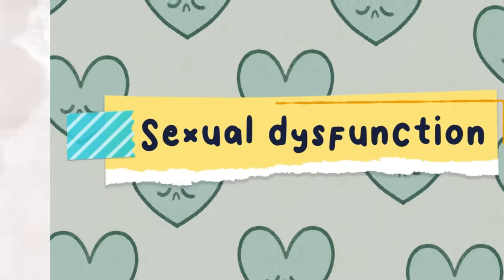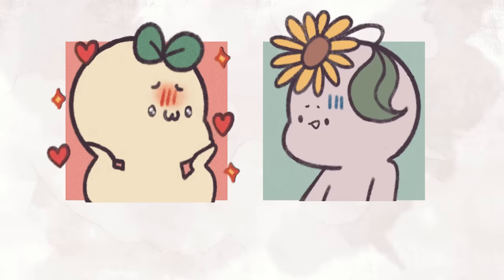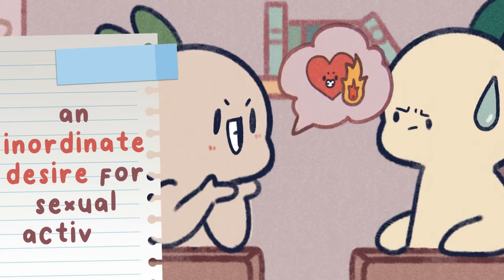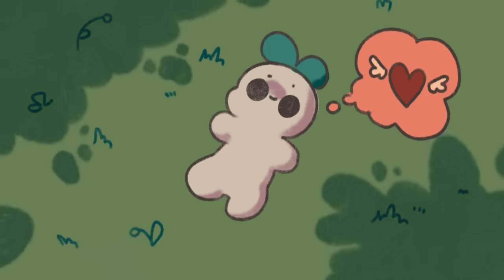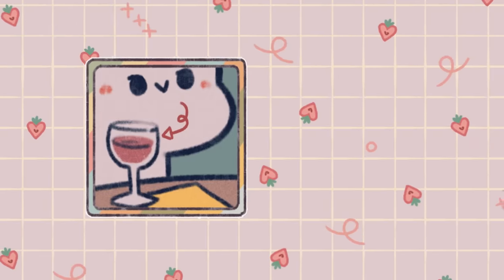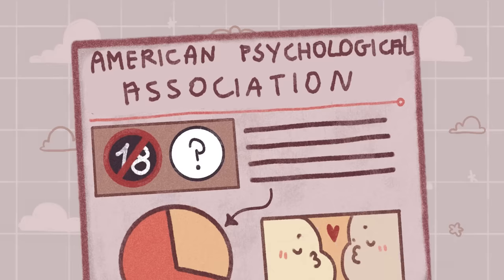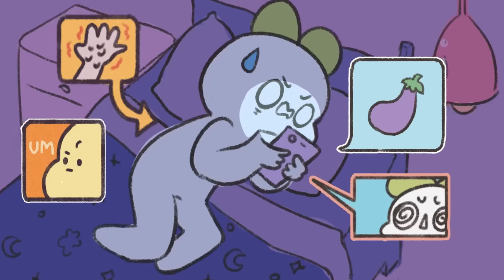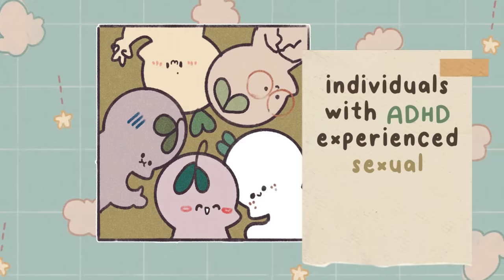Hyperactive Sexual Disorder vs Sexual Aversion disorder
Sexual disorders can impact individuals' lives in profound ways, influencing their overall well-being and relationships. Our expert panel of healthcare professionals and psychologists will break down the key concepts related to sexual dysfunction, hypersexuality, and sexual aversion.

Many of you enjoyed our videos related to sexual health, so in this video, we are dedicated to promoting sexual health awareness and fostering a better understanding of sexual disorders. If you or someone you know is dealing with sexual disorders, this video is a valuable resource to gain insight and knowledge.

Writer: Sara Del Villar
Editor: Morgan Swift
Script Manager: Kelly Soong
Voice Over: Amanda Silvera @amandasilvera
Animator: Zuzia
Youtube Manager: Cindy Cheong

You can now get a copy of our book at a retail store near you!